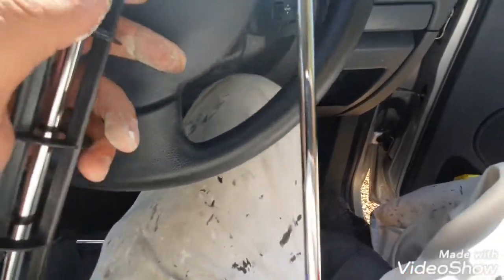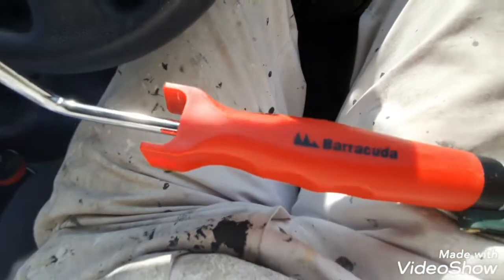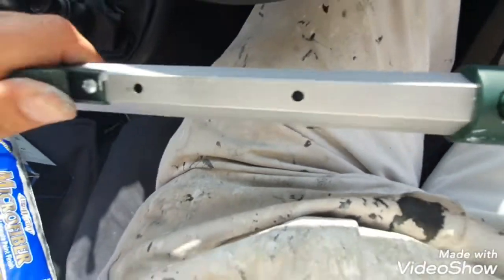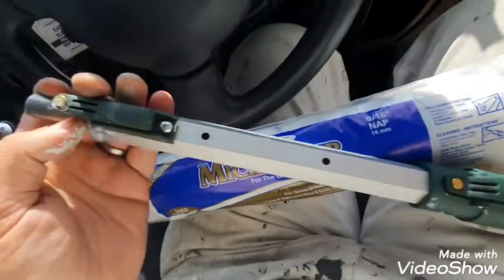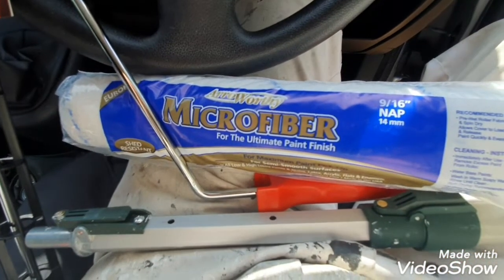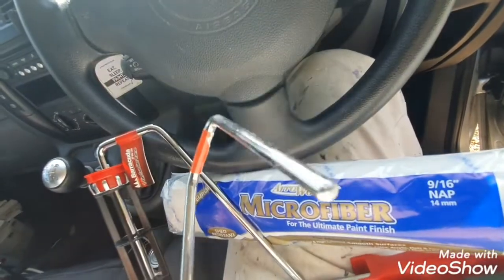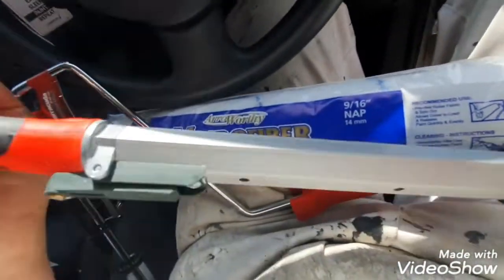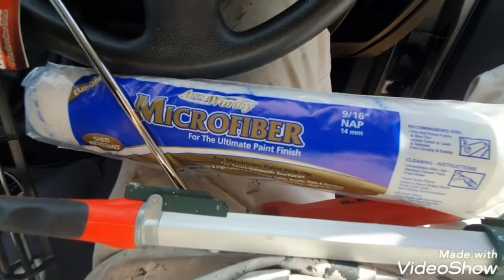Arroworthy Barracuda 14" Roller Cage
I was given this as a trial to see what I thought of it.
As for me I always use the Arroworthy Microfiber sleeves so using the Barracuda frames is the way to go. I made a discovery that they all fit on Wooster Sherlock GT poles so what a win win situation.